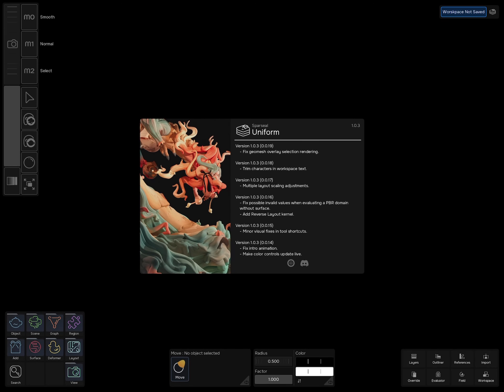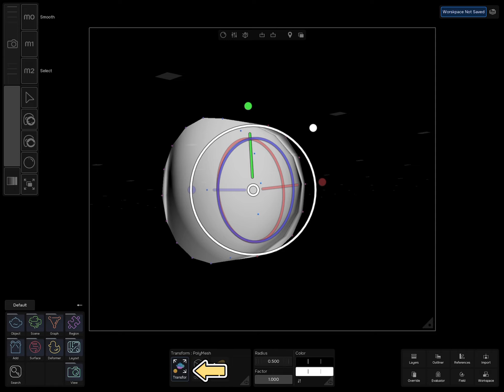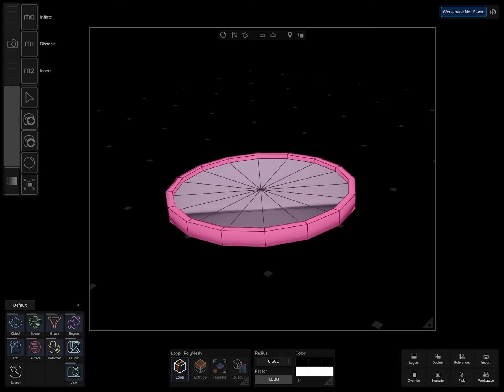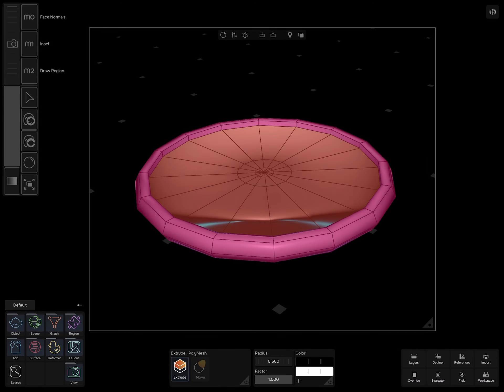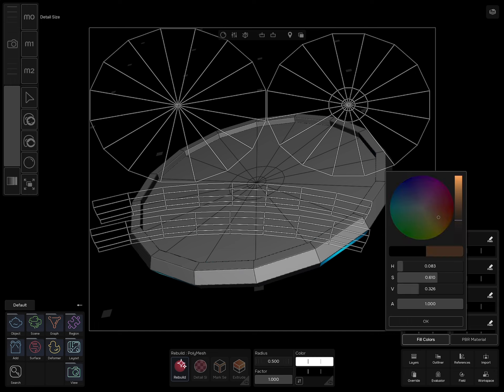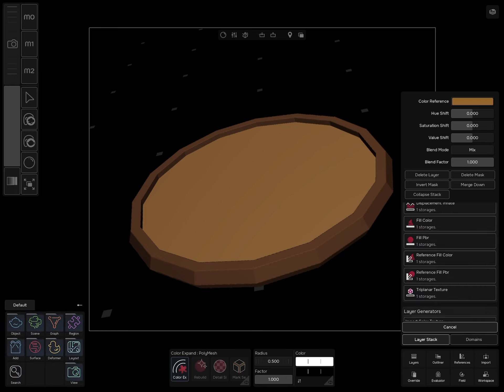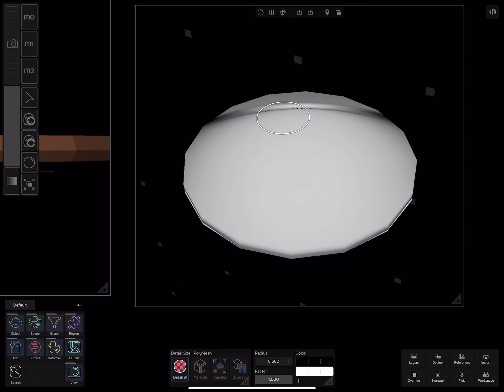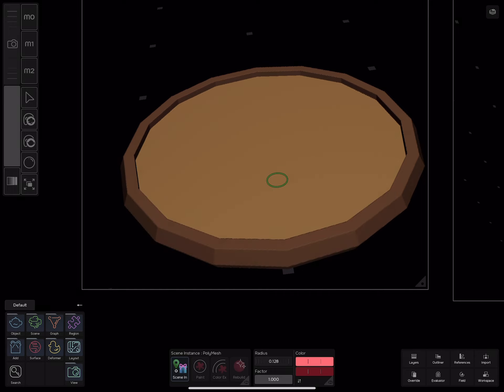Uniform 3d editor || intermediate tutorial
In this Uniform 3d editor tutorial

You will learn a lot of things

Colors,paint, layers
Extrude, inset, loop cuts
Seams, UV unwrapping
Regions, scaling,snapping
And much much more
Using uniform 3d editor

More tutorials will be added in the coming weeks

Uniform 3d tutorials

Valence 3d tutorials